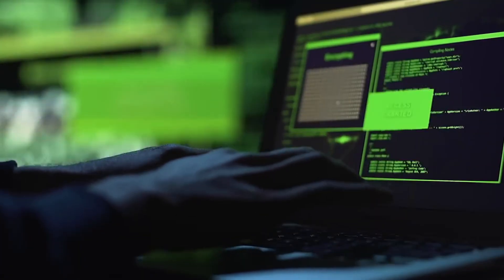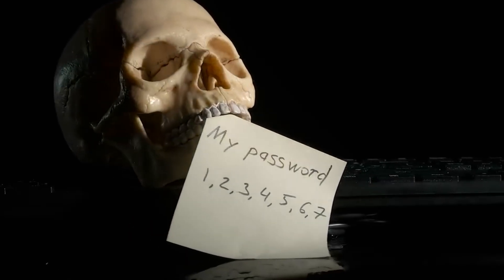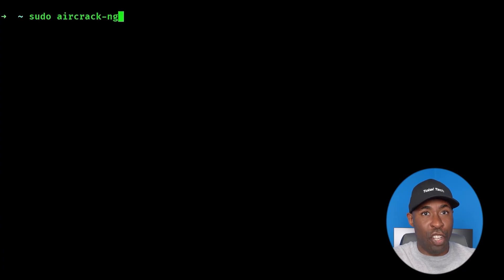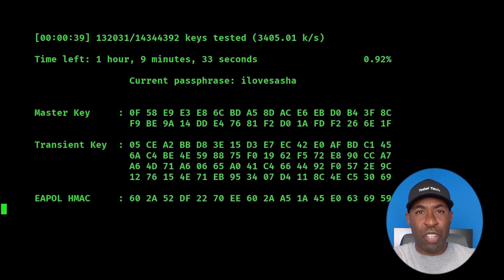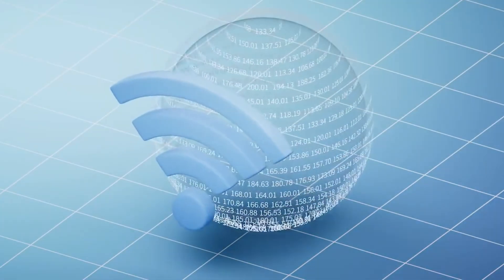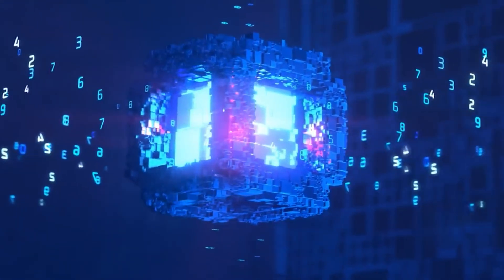WiFi Hacking: Cracking WPA2 Networks in 10 Minutes | Aircrack-ng Tutorial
Most people think a Wi-Fi password equals security. Not quite. In this episode we break down—step by step—how real attackers target WPA/WPA2 networks, why weak passphrases fall in minutes, and the simple upgrades that shut these attacks down. You’ll see what a handshake is, why wordlists matter so much, and the key differences between WEP, WPA, WPA2, and WPA3.

What you’ll get:

- The modern Wi-Fi security landscape (WEP → WPA → WPA2 → WPA3).
- How a WPA2 four-way handshake is captured and attacked offline.
- Why wordlists (not “hacker magic”) decide success or failure.
- Practical defenses that actually work: long random passphrases, WPA3, client hygiene.

Quick ways to harden your Wi-Fi today:

- Switch to WPA3 if your router and devices support it.
-Use a 20–32 character, random passphrase (no names, dates, quotes).
- Disable WPS; keep firmware updated; prune old/guest SSIDs.
- Separate IoT on a guest/VLAN network; rotate credentials regularly.

🎬SUGGESTED VIDEOS